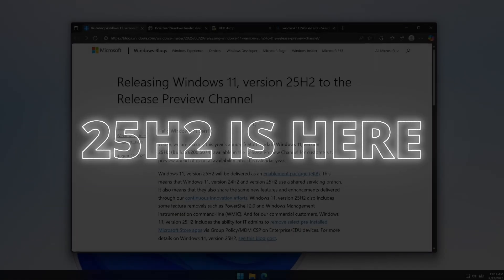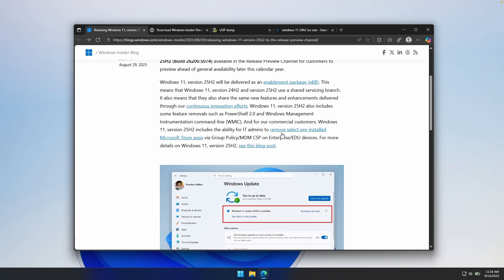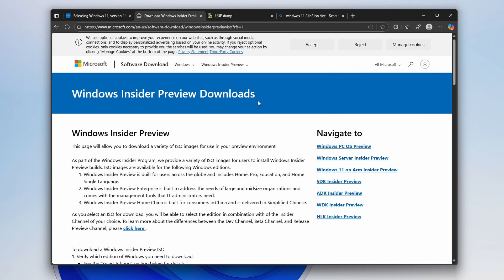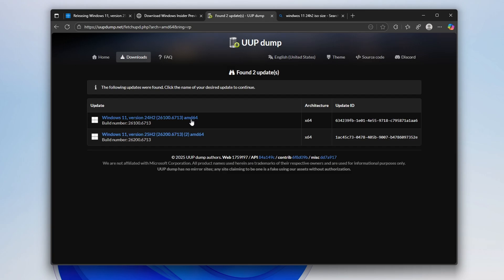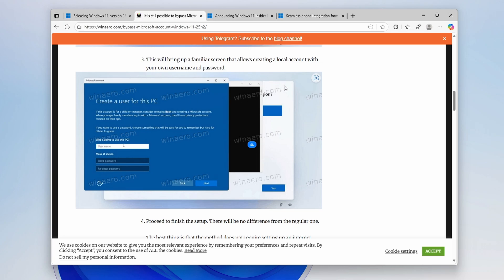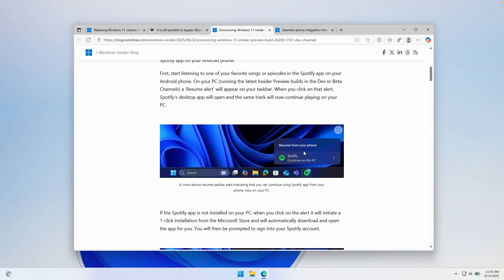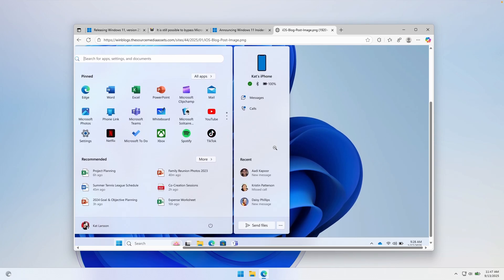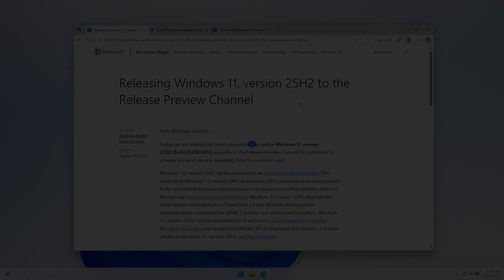Windows 11 25H2 ISO is Finally Here – Massive Update Download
Microsoft has released the Windows 11 25H2 to the release preview channel, and this tutorial shows you how to install Windows 11 if you are a Windows Insider.